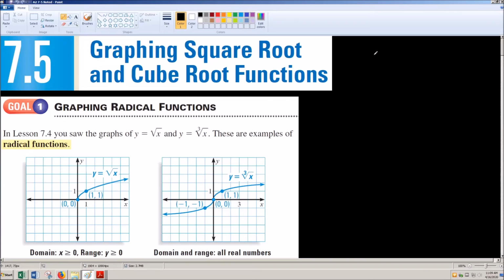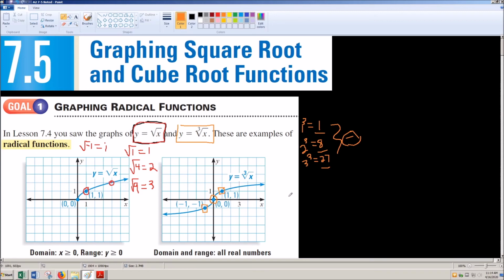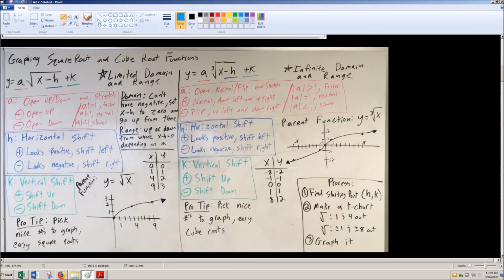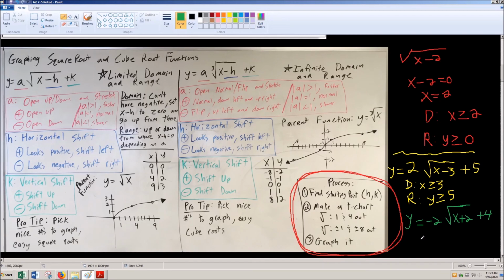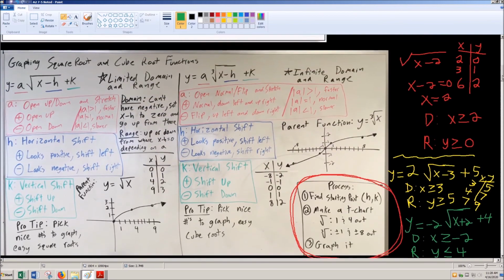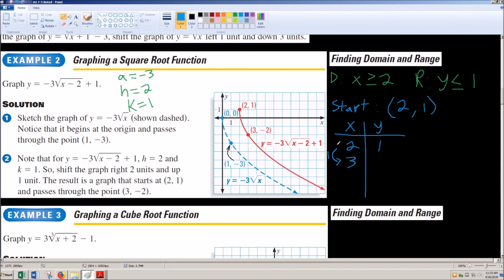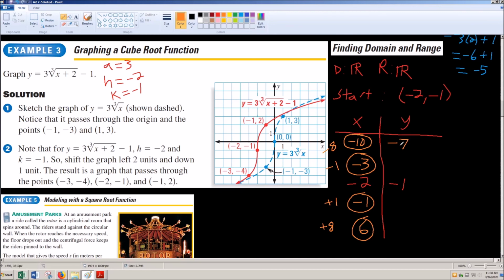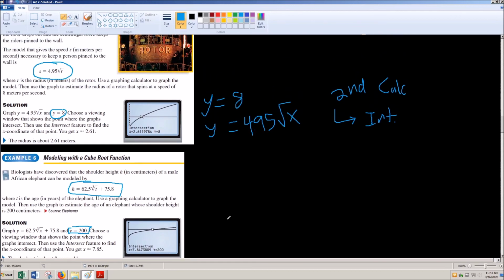Algebra 2 - 7.5 - Lesson (Graphing Square Root and Cube Root Functions)